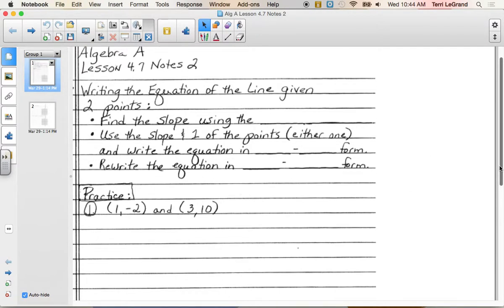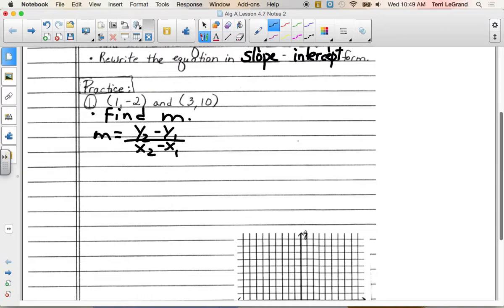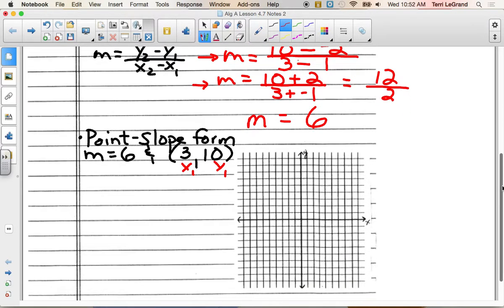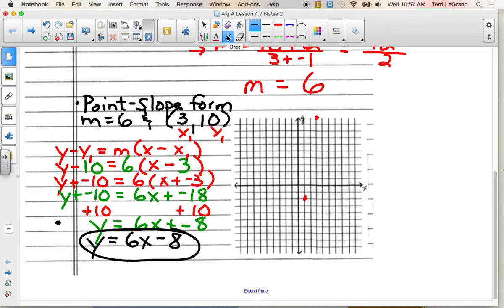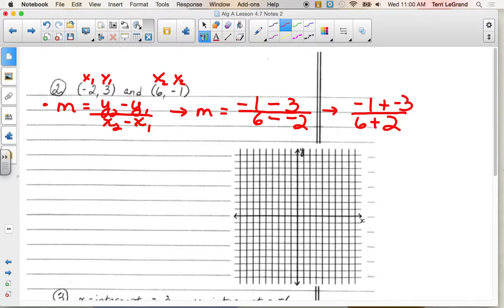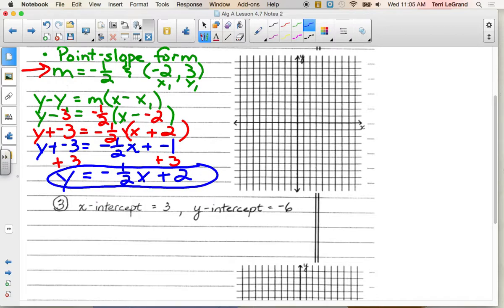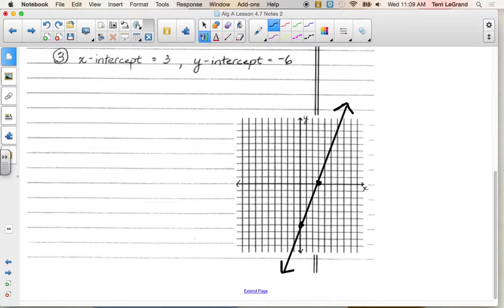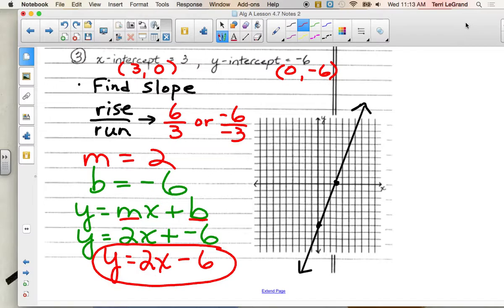Alg A Lesson 4.7 Notes 2 Recording